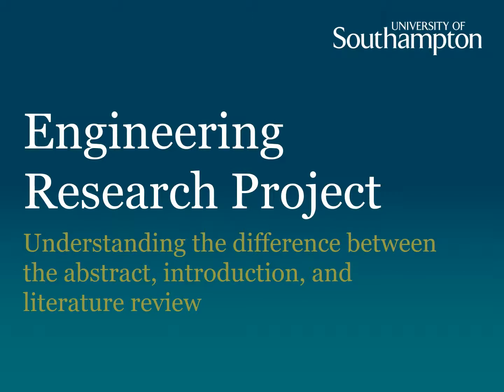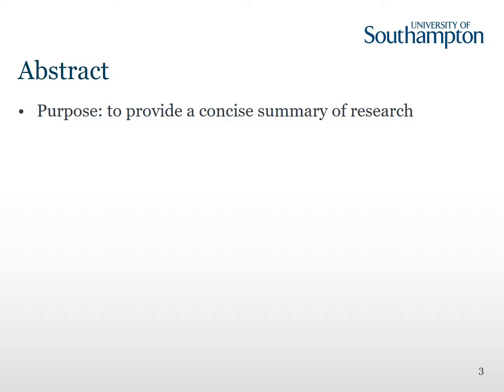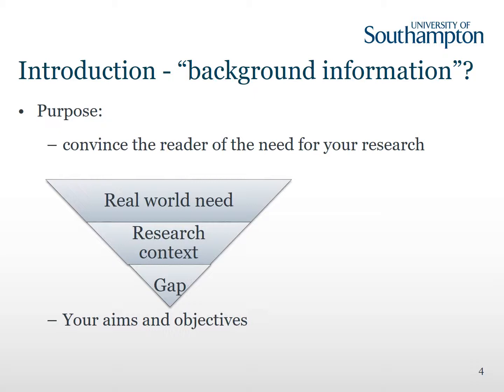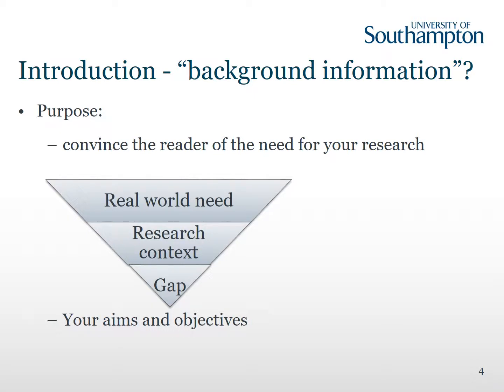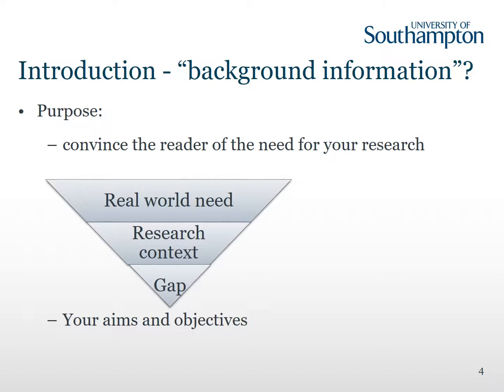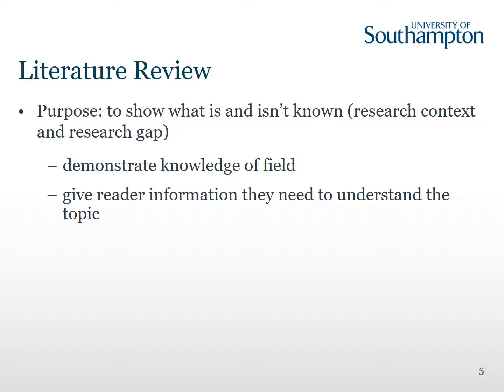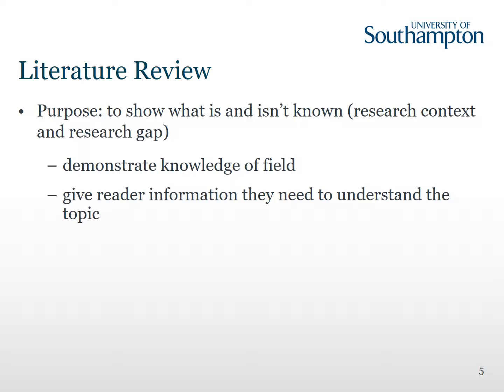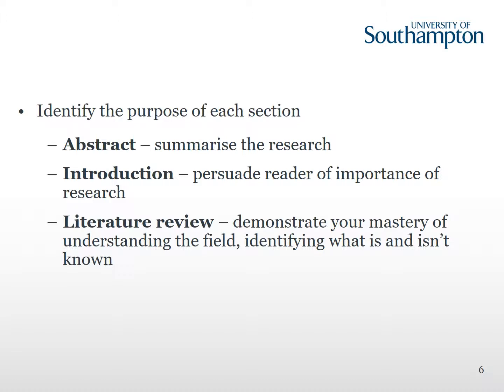Abstract, introduction and literature review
This video help explain the difference between a research project abstract, introduction and literature review.